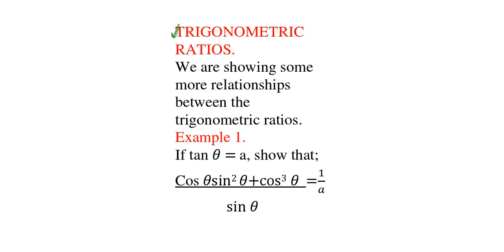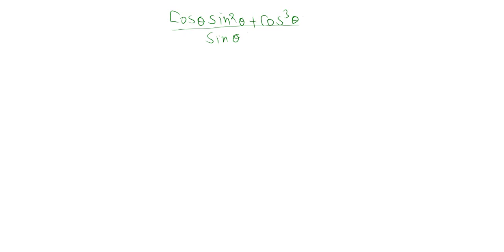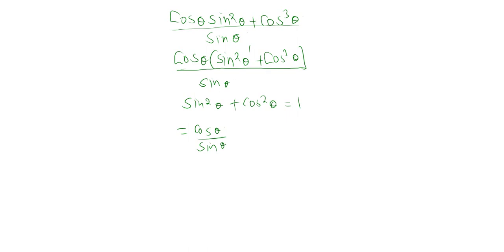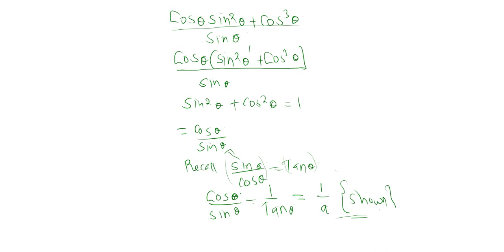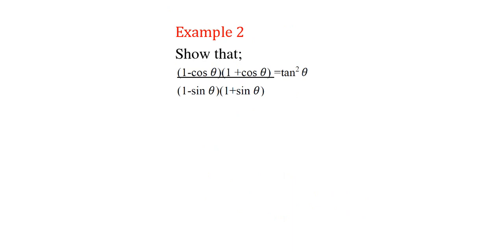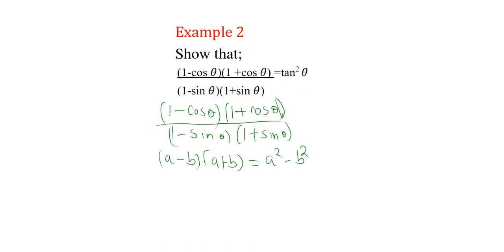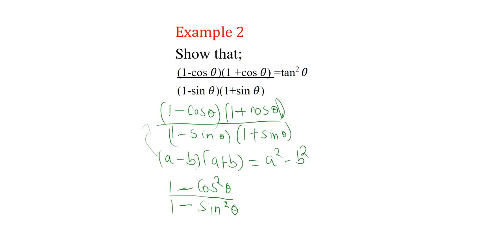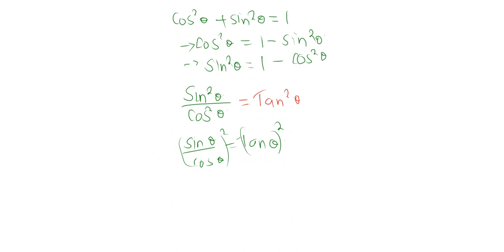trigonometry iii lesson 2